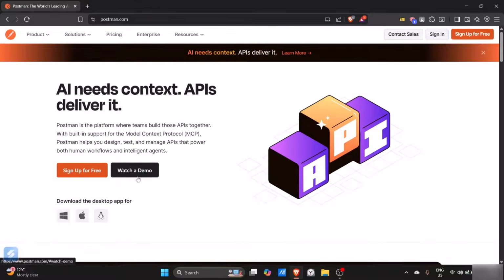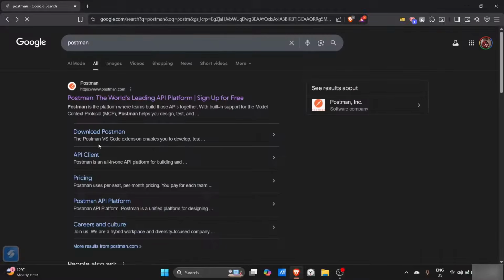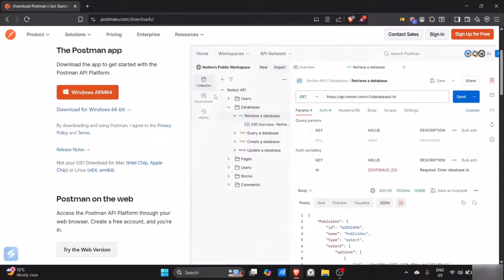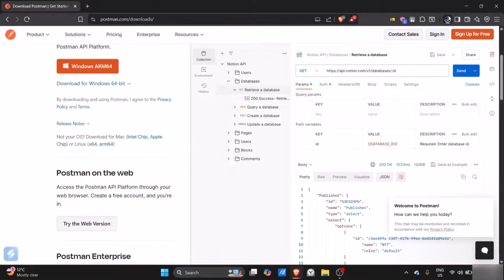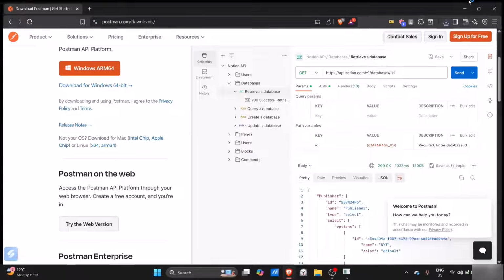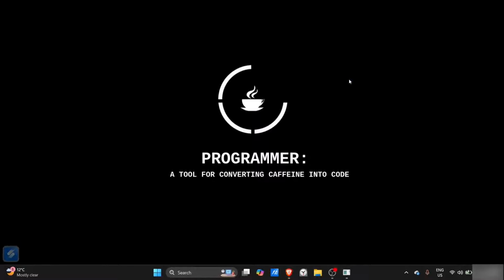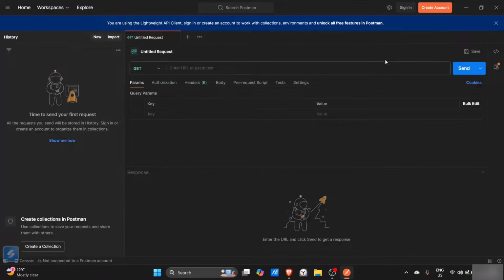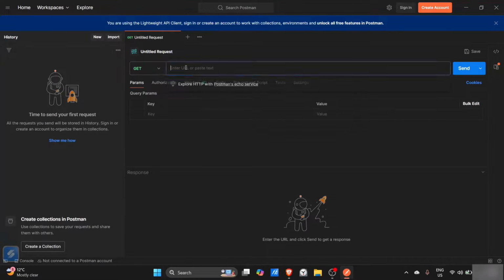How to Install Postman on Windows 11 (2026)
How to Download, Install, and Use Postman on Windows 11

In this complete step-by-step tutorial, you’ll learn **how to download, install, and use Postman on Windows 11** with ease. Postman is one of the most popular API testing and development tools used by developers, testers, and backend engineers to **build, test, debug, and document APIs**. This guide is perfect for beginners, students, and professionals who want to start working with APIs on a Windows 11 PC or laptop.

The video begins with a clear explanation of **what Postman is and why it’s widely used** in modern software development. You’ll understand how Postman helps developers send HTTP requests, test REST APIs, inspect responses, automate API testing, and collaborate with teams efficiently. Whether you are learning backend development, full-stack development, or API testing, Postman is an essential tool.

First, you’ll learn how to **download Postman safely from the official Postman website**. The tutorial explains how to choose the correct version for Windows 11 and walks you through the download process step by step, ensuring you avoid unofficial or unsafe sources.

Next, the guide shows you **how to install Postman on Windows 11**. You’ll see how to run the installer, complete the setup process, and launch Postman successfully. The installation steps are explained clearly so even beginners can follow along without confusion.

After installation, the tutorial gives you a **guided tour of the Postman interface**. You’ll learn about key components such as workspaces, collections, request tabs, headers, body, authorization settings, and response panels. This overview helps you understand how Postman is structured and how to navigate it confidently.

You’ll then learn **how to use Postman to send your first API request**. The video demonstrates how to create a new request, choose HTTP methods like GET and POST, enter an API URL, add headers and parameters, and send the request. You’ll also learn how to read and analyze API responses, including status codes and JSON data.

The tutorial also covers **basic Postman features**, such as saving requests to collections, using environments, and testing APIs efficiently. Common beginner mistakes and troubleshooting tips are included to help you avoid errors while working with APIs on Windows 11.

By the end of this video, you’ll have **Postman fully installed and ready to use on Windows 11**, along with the knowledge to test APIs confidently and efficiently.